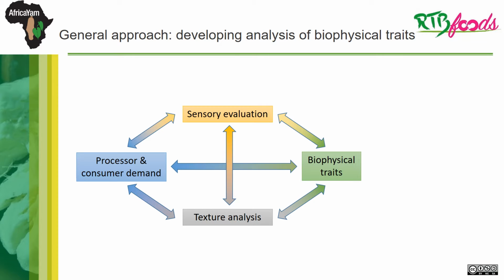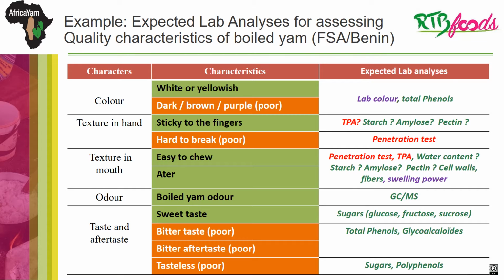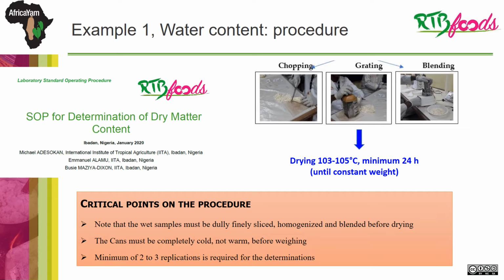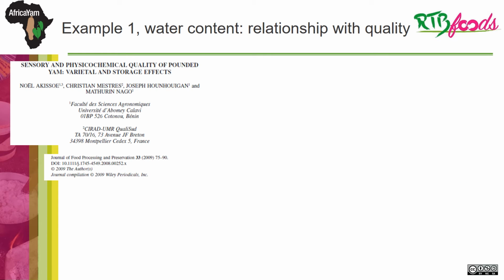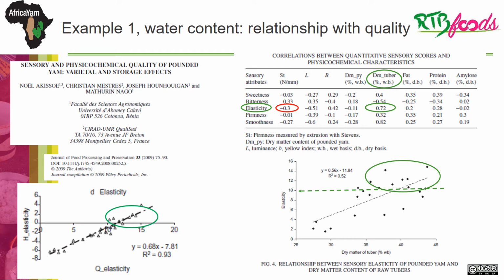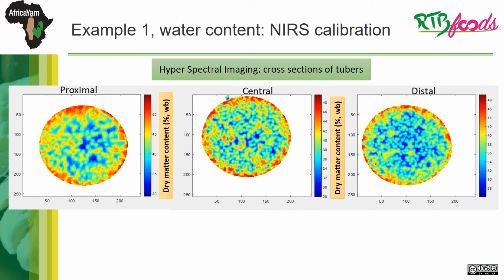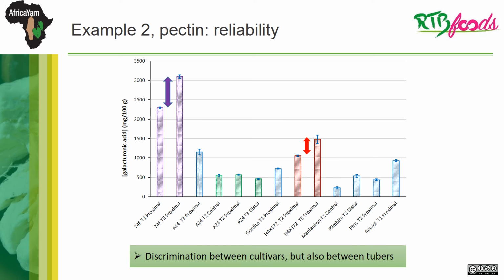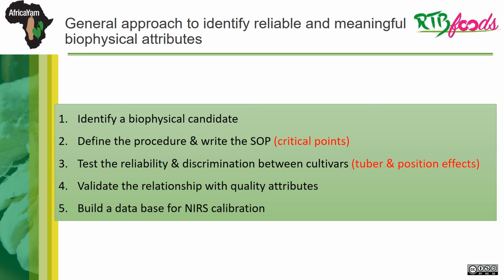AfricaYamRTBfoods Yam Quality Training MESTRES 23112021